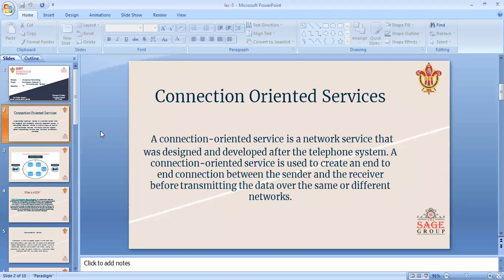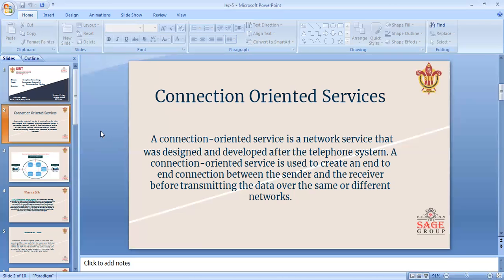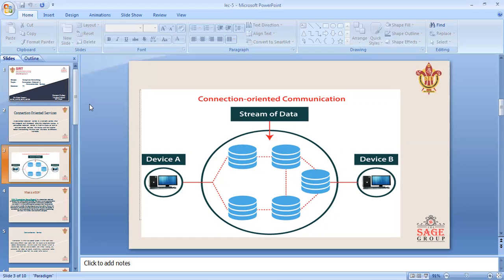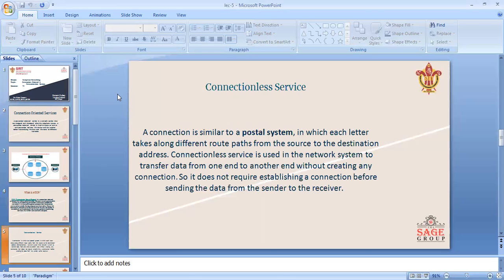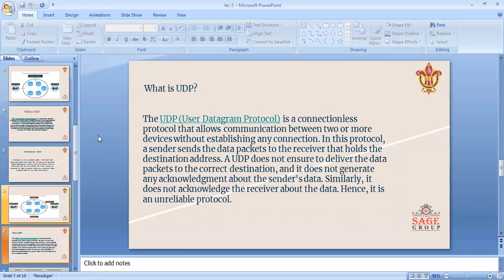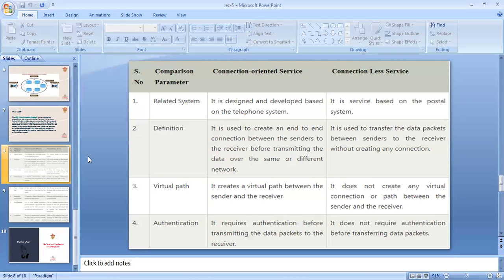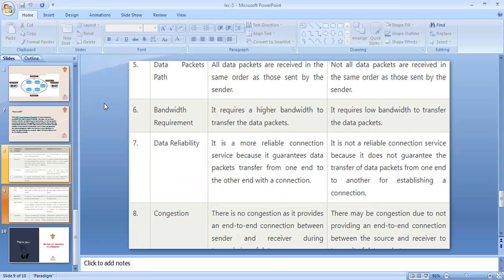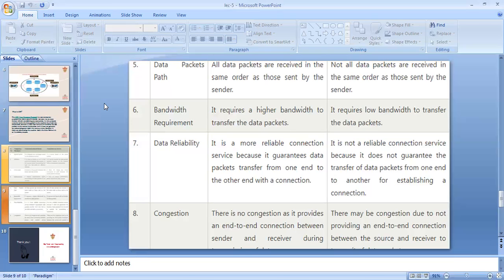Connection Oriented vs Connection less